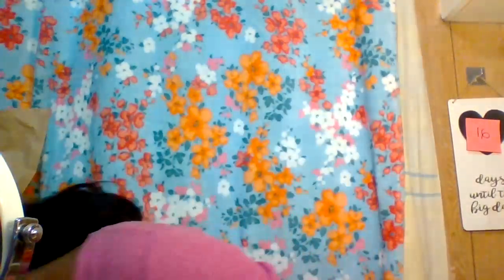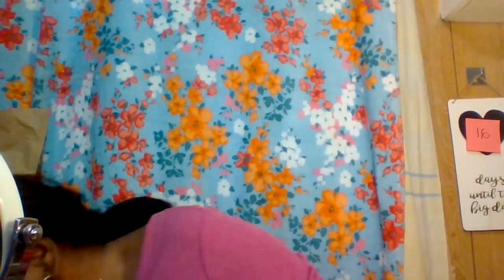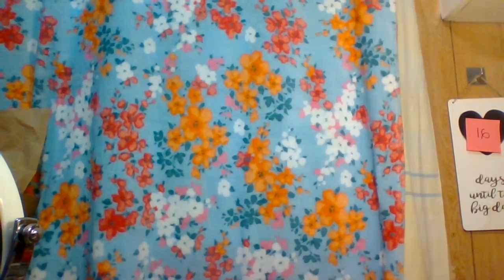USING NEW AND OLD MAKEUP / JULY 10, 2024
GOOD EVENING TO THE BEAUTY ROOM FAMILY AND SUBSCRIBER'S AND ALL. HOW WAS YOUR DAY TODAY. ENJOY THIS VIDEO BY GRABBING YOURSELF A SNACK, SOMETHING TO DRINK OF YOUR CHOICE, TAKE NOTES TO SEE IF WOULD WANT TO TRY THESE MAKEUP PRODUCTS.

CHECK OUT THIS WEBSITE 1. 2. 3.

HAPPY WHATEVER WEDNESDAY FROM THE BEAUTY ROOM

THANK YOU ALL SO MUCH FOR THE SUPPORT AND KIND COMMENTS I APPRECIATE IT.  ENJOY THE REST OF YOUR WEEK. STAY SAFE, STAY ENCOURAGE DREAM BIG TO THE SKY AND NEVER GIVE UP.